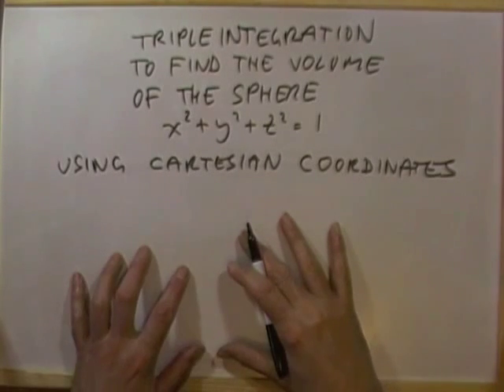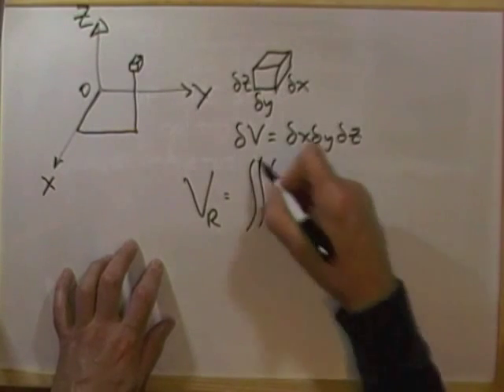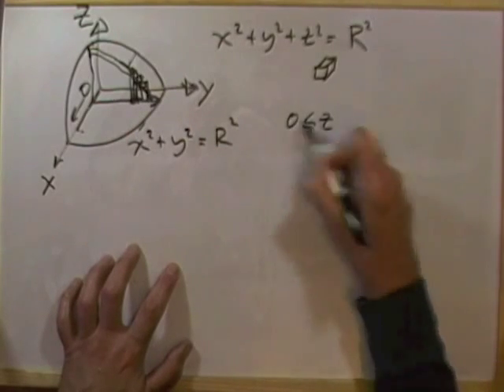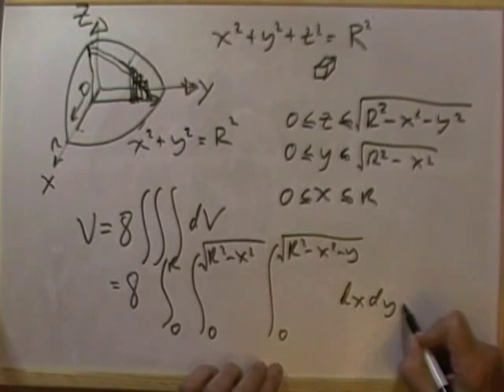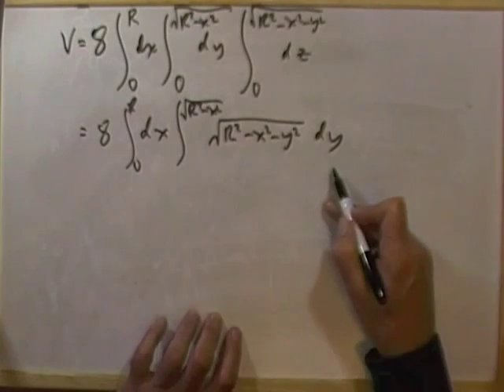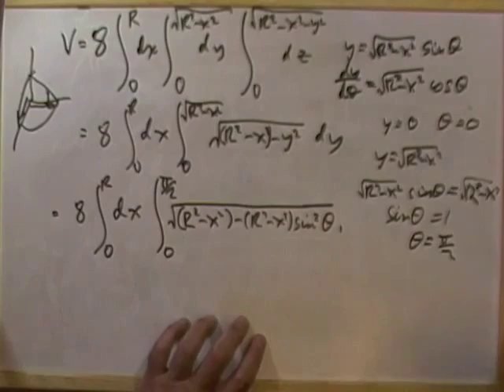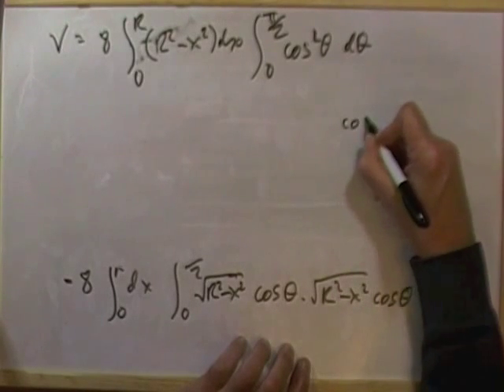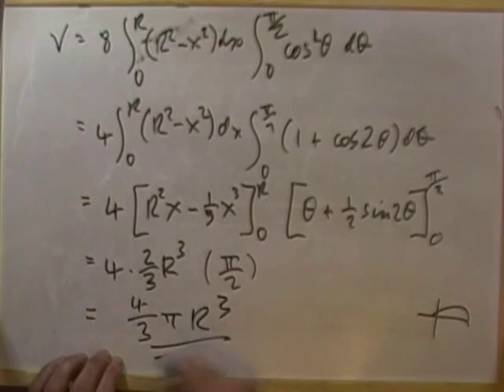Triple Integration 1 - cartesian coordinates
Using triple integration and cartesian coordinates to find the volume of a sphere to contrast with spherical coordinates in the next video.